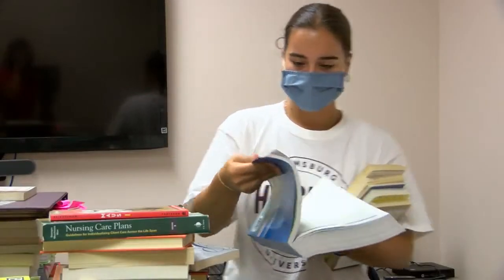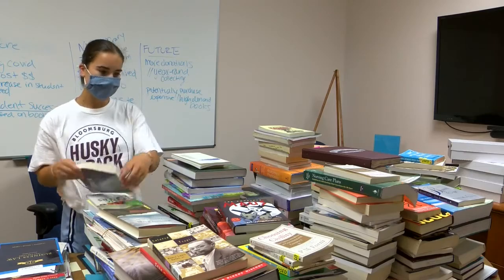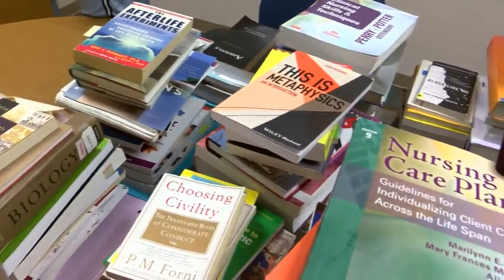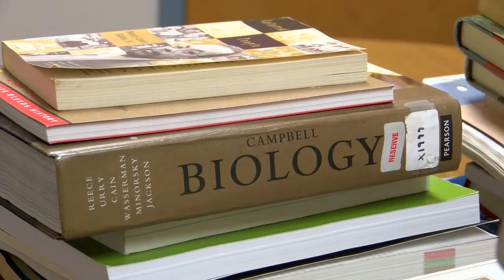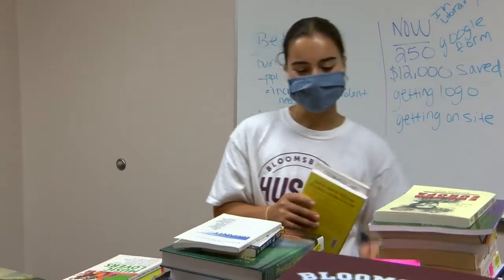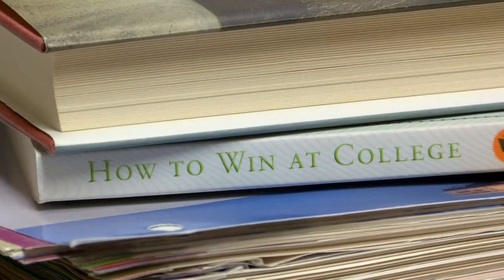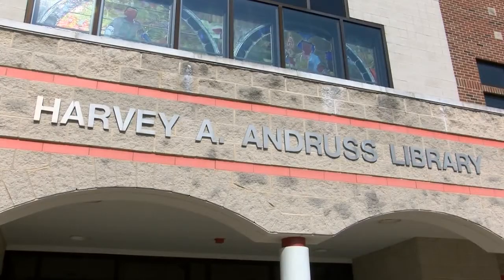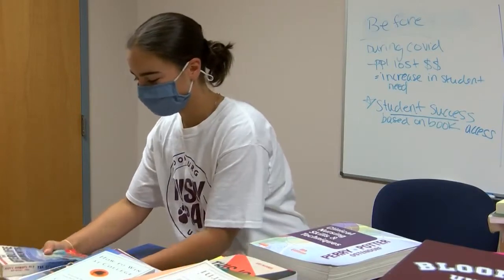Student Starts "BU Book Pantry"